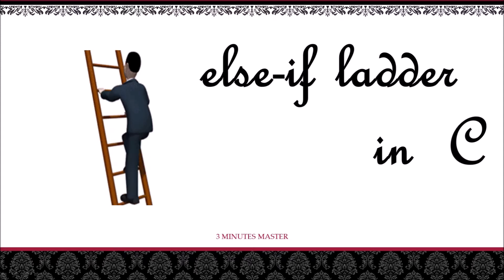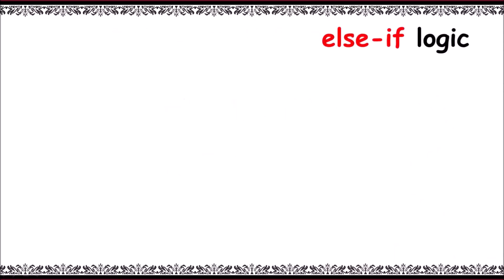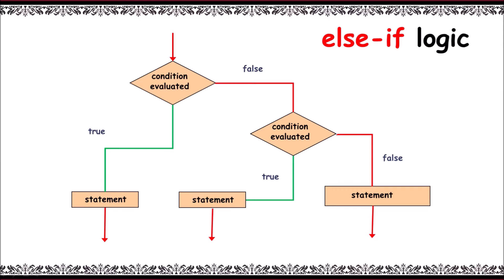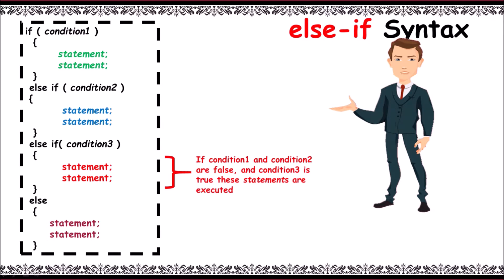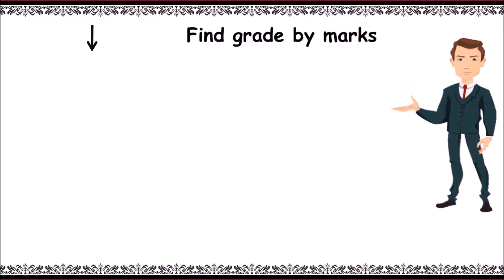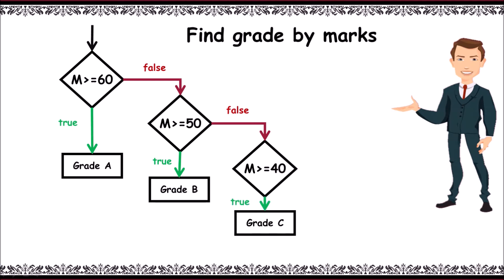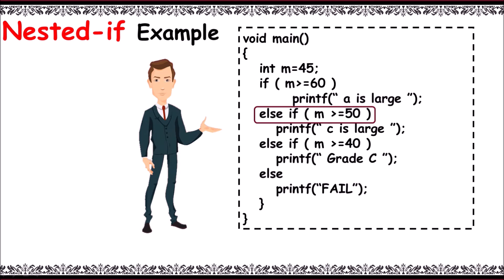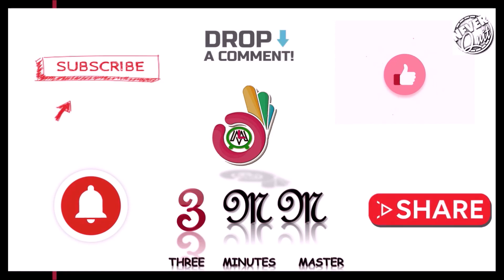Else if ladder|| Multiway selection in c || Grade program || 3 minutes master || Neverquit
Else if ladder